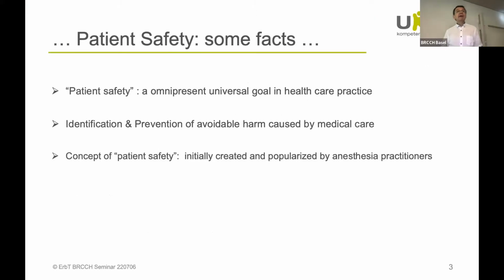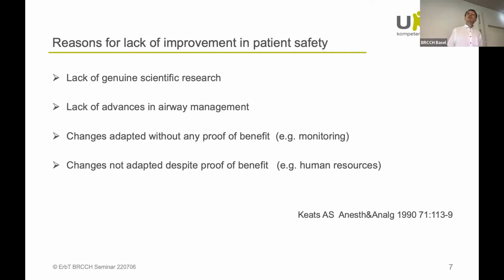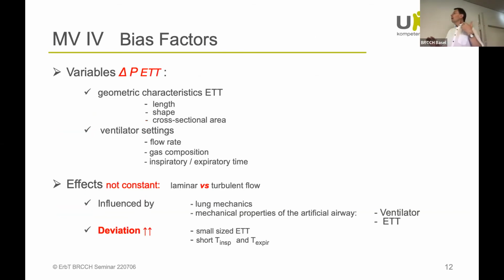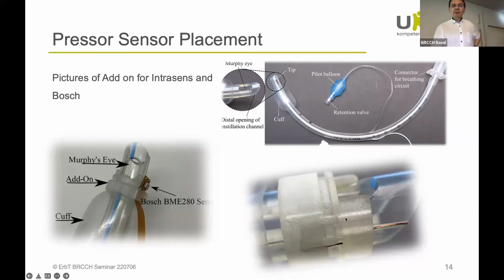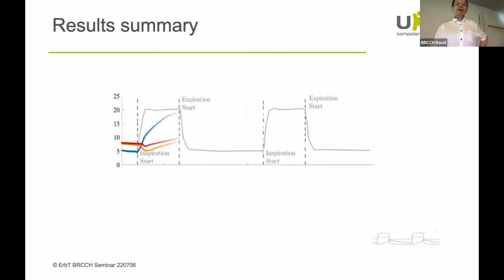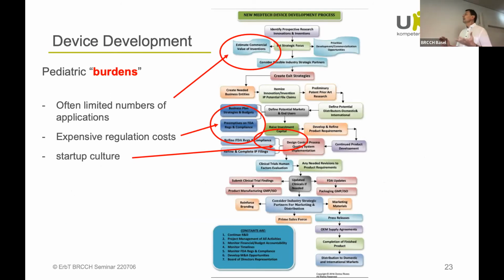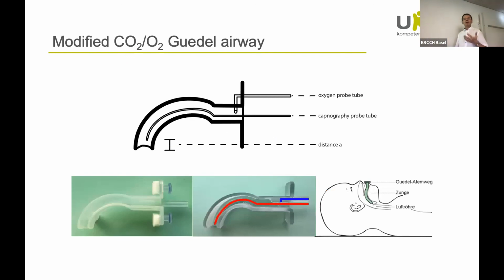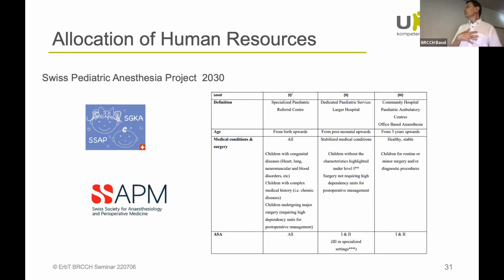BRCCH | Safety First in Children Undergoing Anaesthesia and Sedation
Speaker: Prof Thomas Erb (University Children's Hospital Basel (UKBB), Switzerland)

Prof Thomas Erb is a titular professor of anaesthesiology and head of the Division of Paediatric Anaesthesia at UKBB. His clinical interests and research are focused on the effects of anaesthetic conditions on airway and lung mechanics in children. He is currently leading the BRCCH-funded COVent project aiming to develop practical solutions that reduce the risks associated with the use of mechanical ventilation, especially those associated with low-cost/do-it-yourself ventilators and off-label use that are now available in many resource-limited settings.

This seminar is within the theme "Refining Paediatric Treatments for All" as part of the BRCCH 2022 Seminar Series.